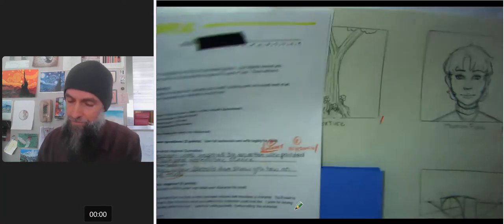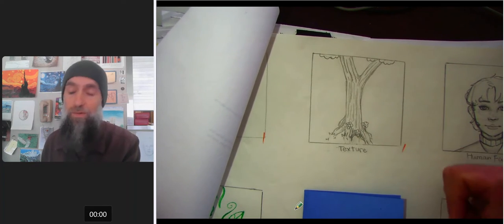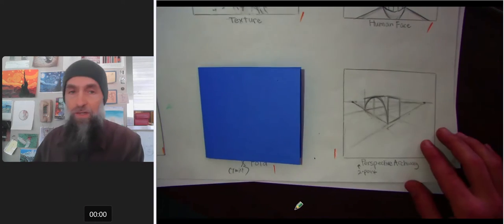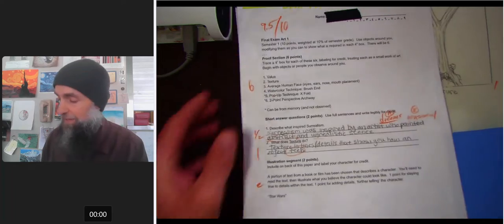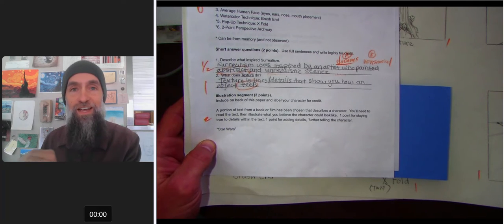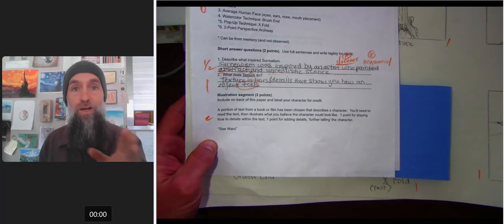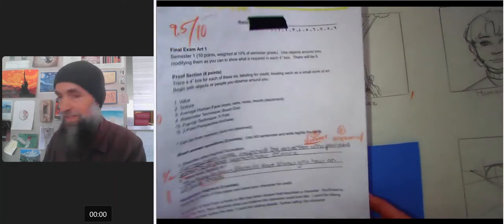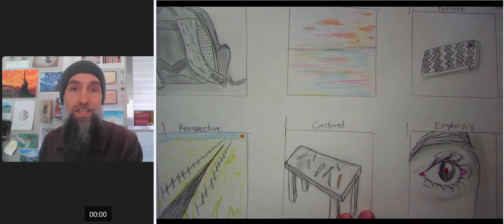Art Final Exam Example and Walk Through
There are 3 Sections:
1) Proofs (1 point each) - 4 inch squares showing evidence of art elements, principles of design, or techniques.
2) Short Answer (1 point each) - Brief explanations or examples of art elements, principles of design, techniques, or art movements.
3) Illustration (2 points) - Sketch a chosen character.  1 point for being true to details provided in text, 1 point for adding additional details to better express your sense of the character.

Art Students:
This video shows examples of past exams, walking you through what each section is about so you can be prepared.  Please see the Exam Review Sheet posted on Google Classroom to see all of the possible questions for the Proofs and the Short Answers.

Art Teachers:
Logistically, students are provided with a 4 inch cardstock paper square to trace for their Proofs to make this portion doable in a shorter time frame.
Media used is free-choice: Usually colored pencil, watercolor, charcoal, pen, and pencil.
For the Short Answer question, sometimes art movements also are asked to be described.  The video focuses on a Semester 1 exam for an Art Fundamentals class.  Art History, in my classes, takes a bigger role beyond occasional warm-up activities in more advanced classes.
For the Illustration Section, characters have been chosen from various stories and scripts.  Here's a short list:

Charlie and the Chocolate Factory
Fairy tales like The Seven Swans, Rapunzel, or the Crane Maiden
Dune
Wizard of Oz

Here's one more example for the Illustration: In Rapunzel, many existing illustrations show her with long blond hair.  The story, though, simply says long hair.  In an illustration of her, her hair must be long- but why not dark?  And why not dreadlocks?!  The role of the artist is to further tell a story, visually.